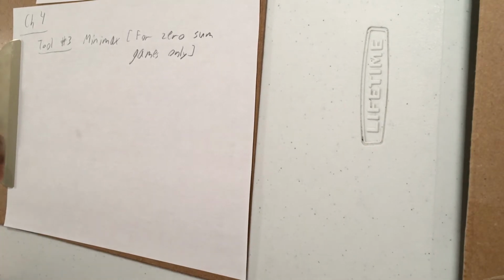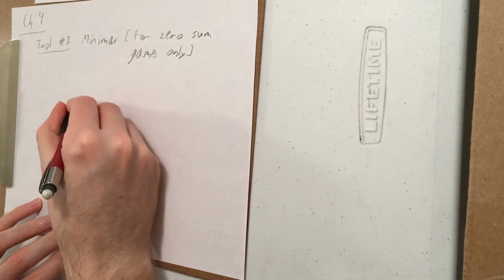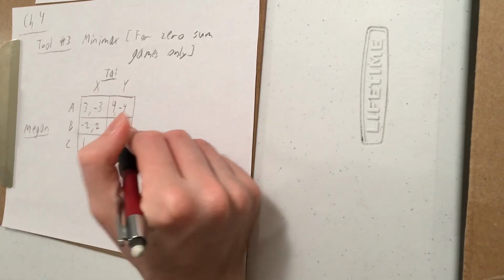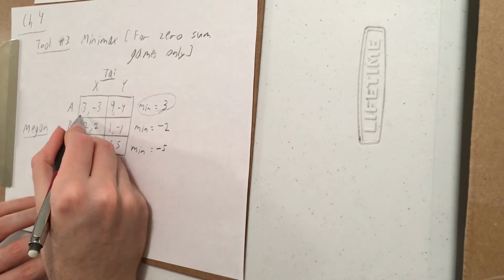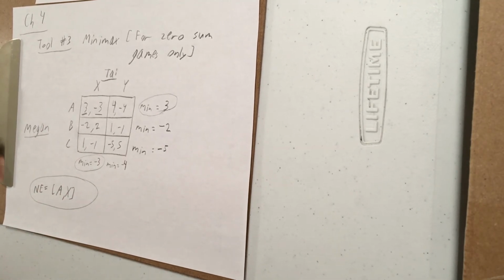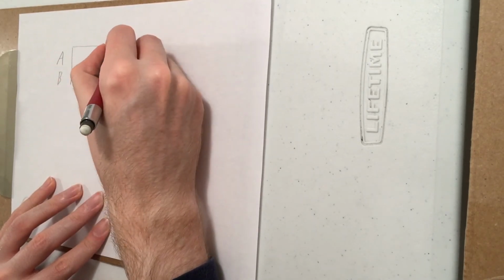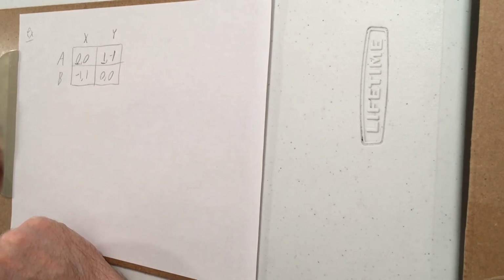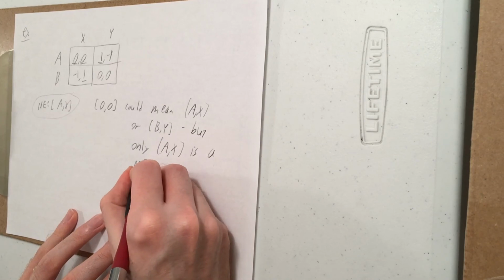Game Theory - Chapter 4 Part 5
Learn how to find Nash equilibria by using minimax